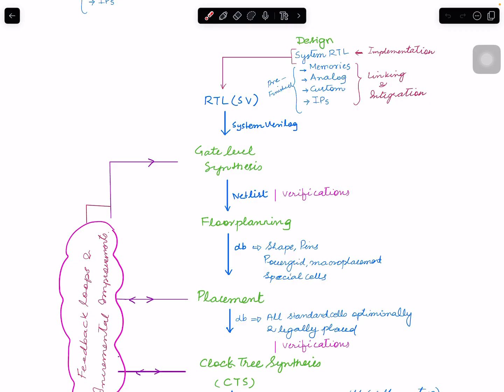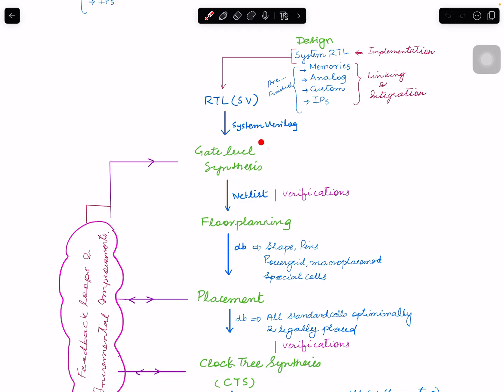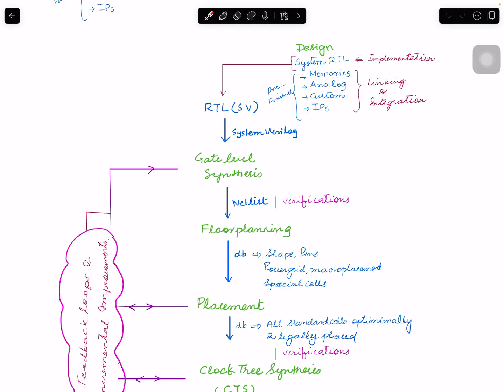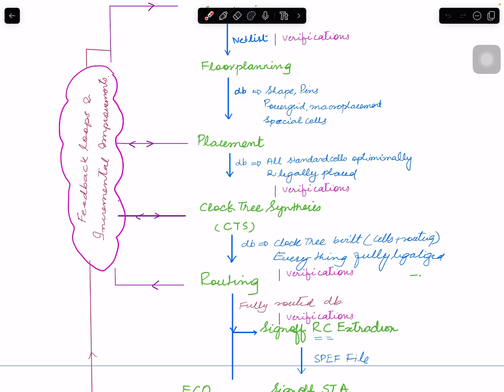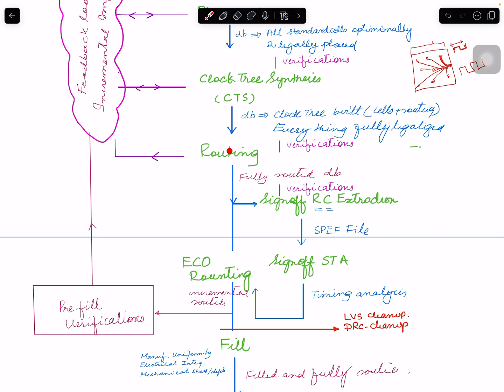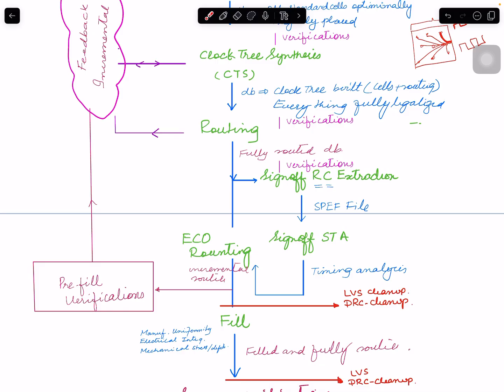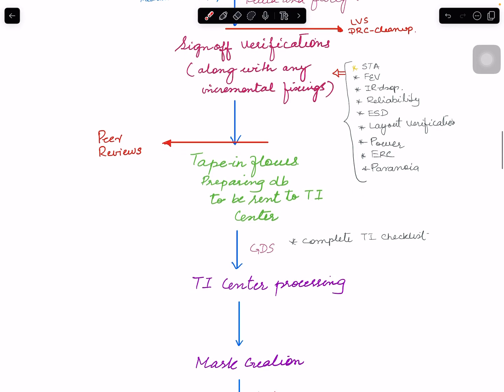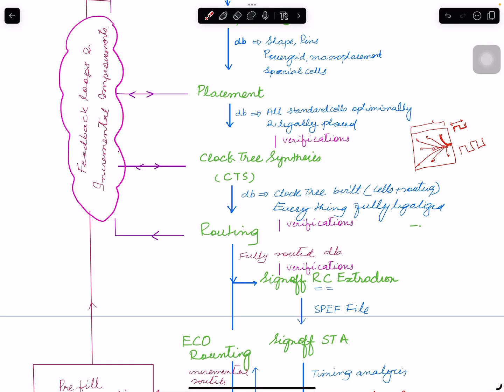Topic 2 in PD: Overview of Physical Design Flow Stages in SoC | From RTL to GDSII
In this video, Rashid provides a high-level overview of the key implementation stages in the physical design flow for a System on Chip (SoC). The stages covered include:

 1. Gate-Level Synthesis – Transforms the input RTL design into a netlist of cells, representing the logical connections.
 2. Floorplanning – Loads the netlist, defines the block shape, and determines the locations of IOs, macros, and other key components.
 3. Placement – Ensures the legal and optimized placement of standard cells.
 4. Clock Tree Synthesis (CTS) – Balances the clock tree to achieve equal latency and minimal clock skew.
 5. Routing – Connects the design by laying down the actual metal wires for all nets, ensuring optimized layer usage.
 6. Sign-off Verification – Extracts resistance and capacitance, runs Static Timing Analysis (STA), applies Engineering Change Orders (ECOs), adds fill cells, and verifies the design.
 7. Tape-out – Prepares the GDSII database, which is sent to the mask shop for fabrication at the FAB.

This video is a great introduction for engineers looking to understand the physical design process from RTL to tape-out, covering all critical steps in the flow.